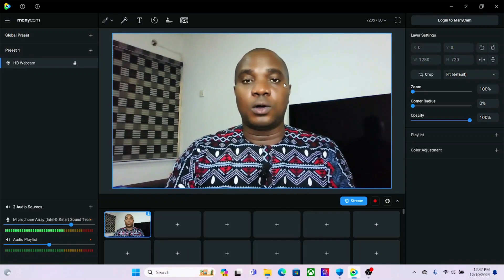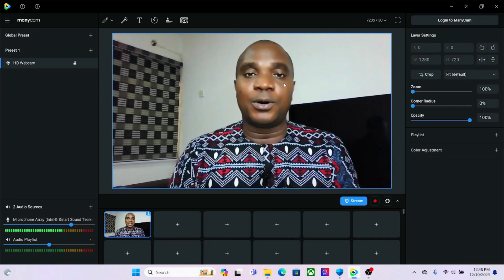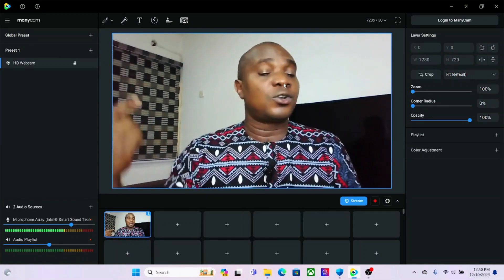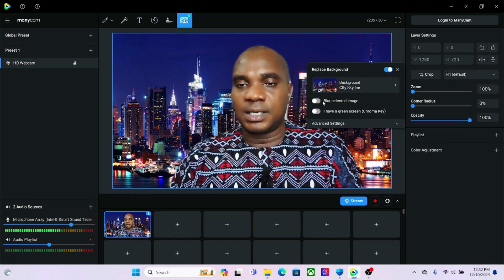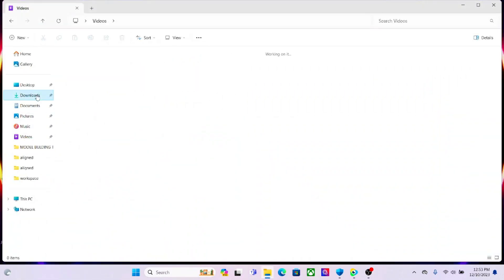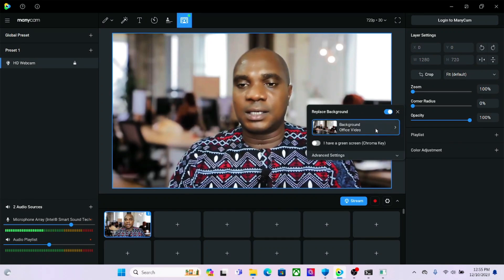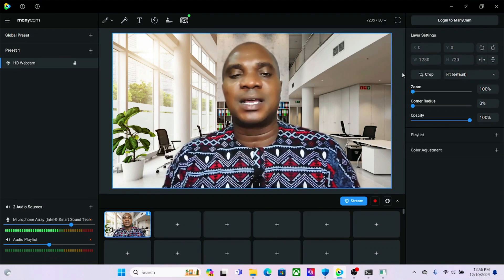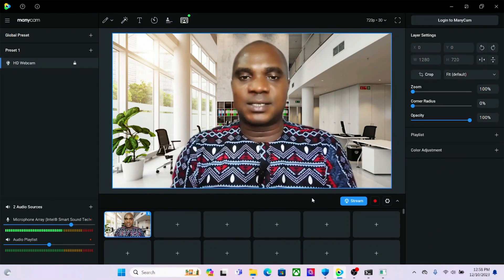How To Change Background In Live Video Call — Dont Underestimate Many-cam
In this video i will explain and detail you on How To Change Background In Live Video Call.
Changing the background during a live video call can be done using various applications and software that offer virtual background features. Here's a general guide on how to change the background during a live video call:
Ready to take your video calls to the next level? ManyCam 8.1 is here to elevate your live video experience! In this comprehensive tutorial, we'll show you how to seamlessly change your background during live video calls using ManyCam 8.1. Whether you're adding a professional touch or having fun with creative backgrounds, ManyCam's got you covered!
Get introduced to ManyCam 8.1 and its powerful features designed to enhance your video calls.
Learn how to access ManyCam's virtual background feature and the easy steps to set it up for live calls.
Explore the variety of backgrounds available in ManyCam, including preloaded options and the ability to upload your own images or videos.
Discover how to adjust and fine-tune your background settings for the perfect look and feel during your live video calls and all that was explained in this video.
Dive into ManyCam's chroma key effect for professional-looking background replacements using a green screen.
Witness the magic of changing backgrounds in real-time during your live video calls and see how seamless it is!
Unleash your creativity and explore various background effects, scenes, and overlays to personalize your video calls.
Before trying this during a live call, it's a good practice to test the background change feature in settings to ensure compatibility and seamless use during your actual video call. Also, remember that a green screen or uniform background often improves the quality of the virtual background effect.
Whether you're working remotely, conducting online meetings, or simply spicing up your video chats, ManyCam's background change feature offers endless possibilities to make your video calls stand out!

—how to change background in live video call,
—how to change your background in a live video call,

Cheers!!!